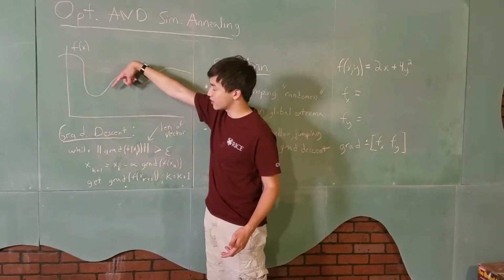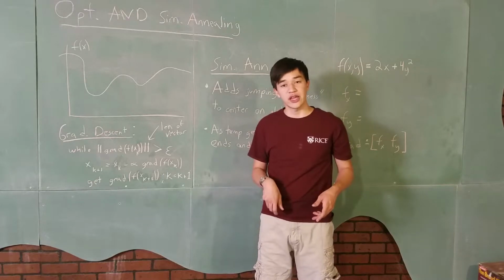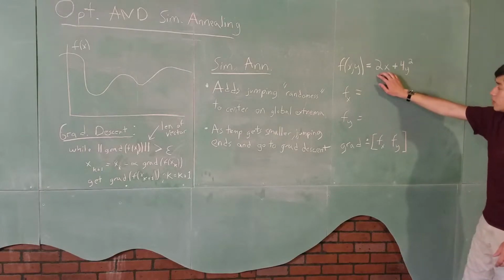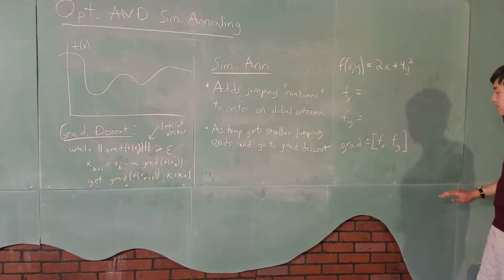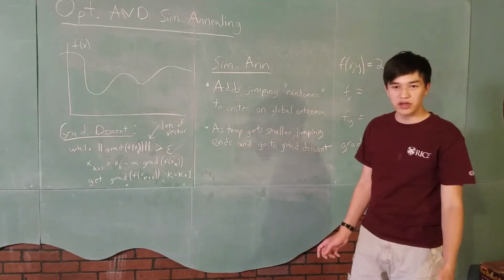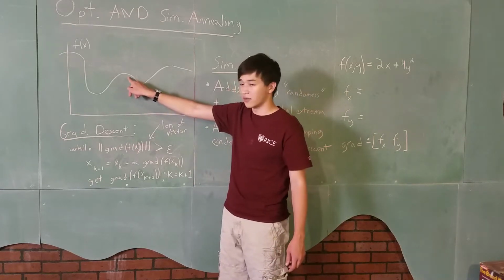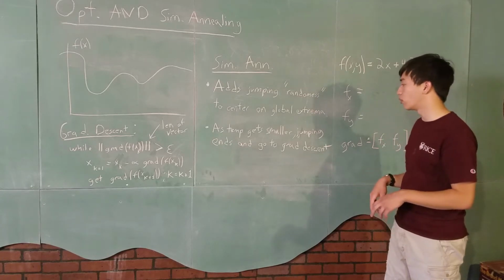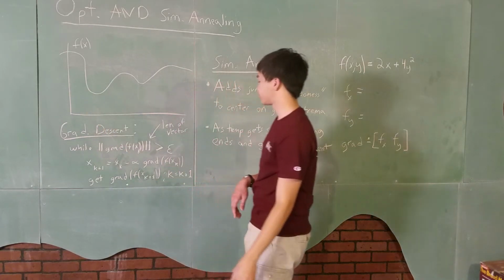Project 4: Optimization and Simulated Annealing